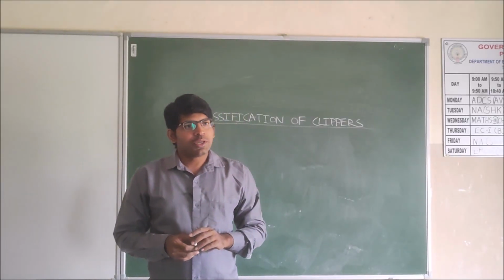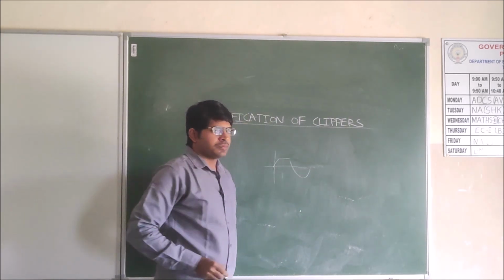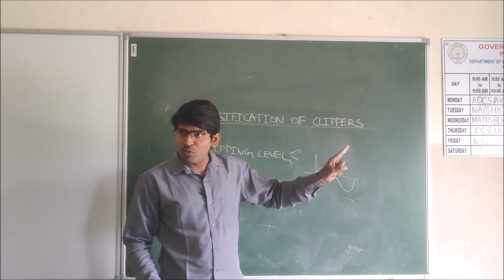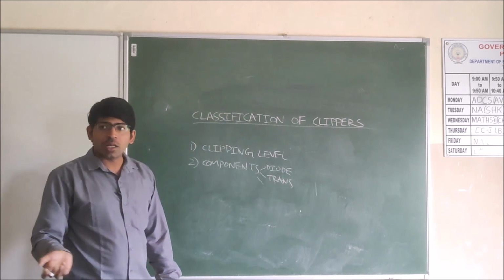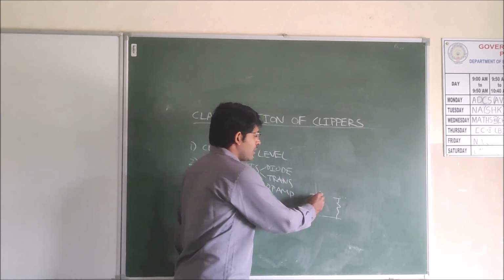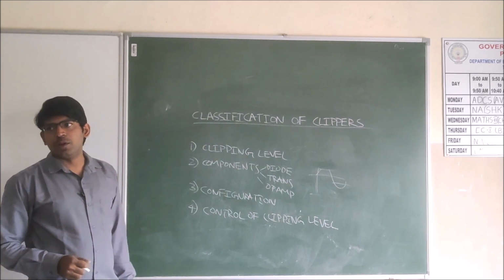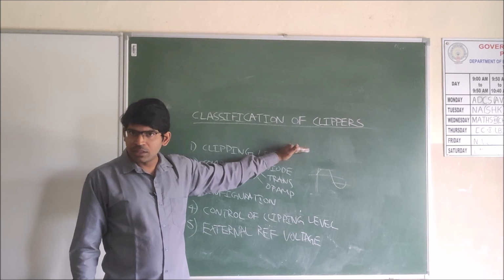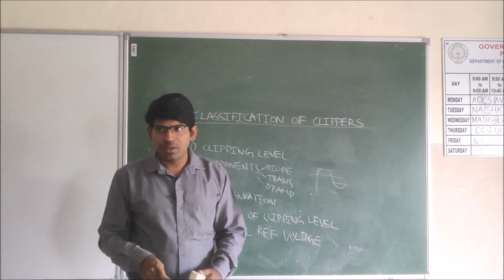6-Classification of clippers